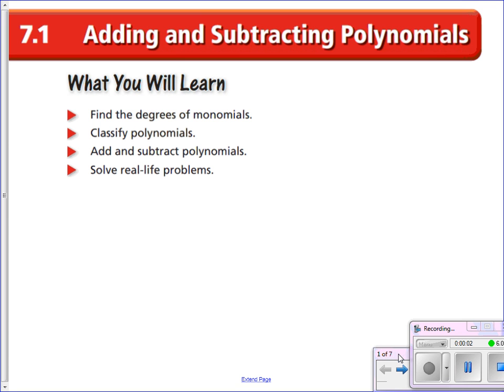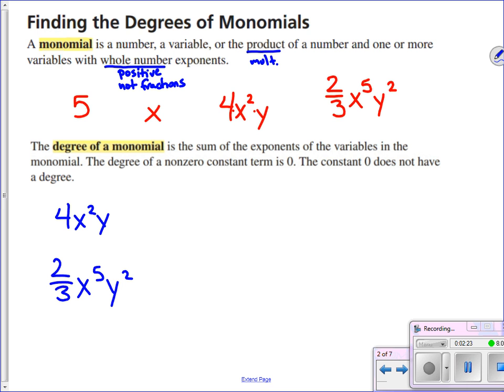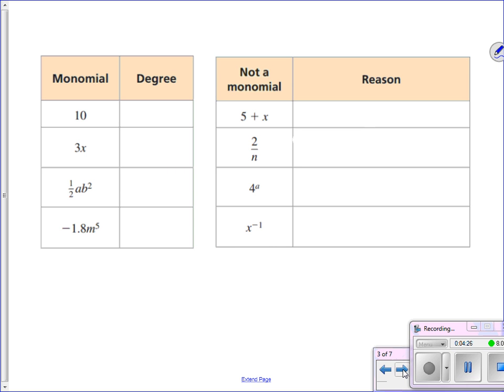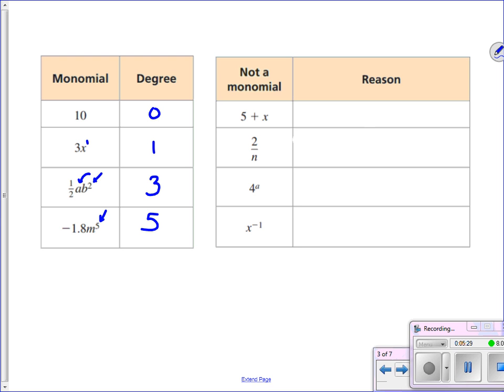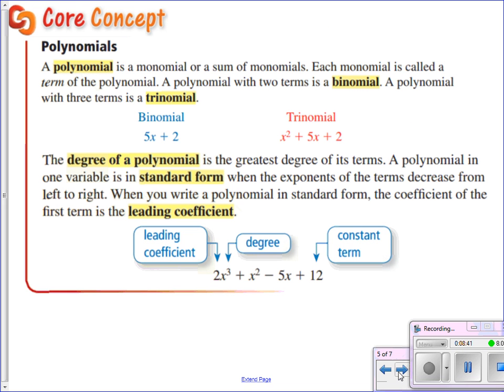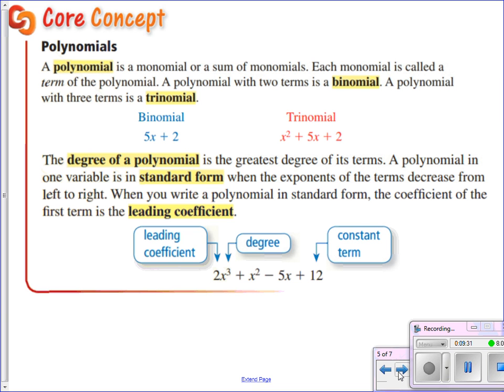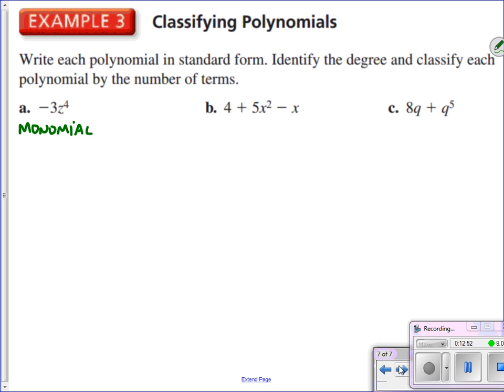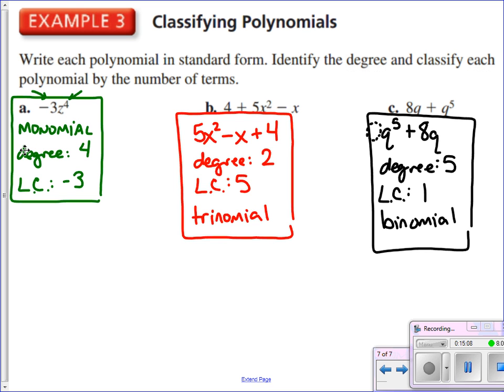Algebra 1AB: Section 7.1A - Adding and Subtracting Polynomials 1